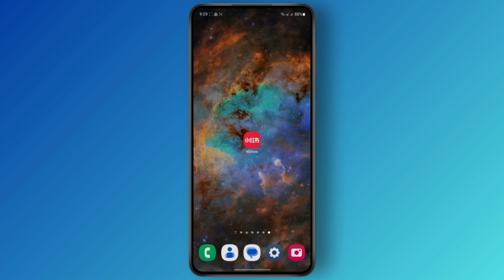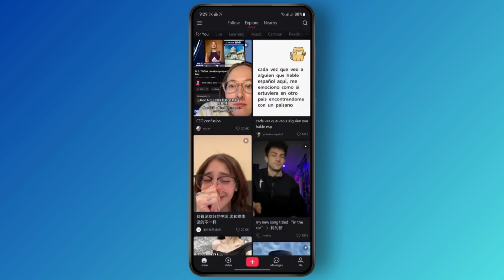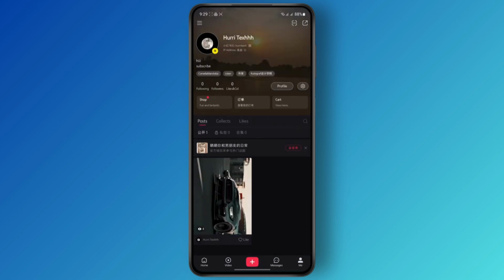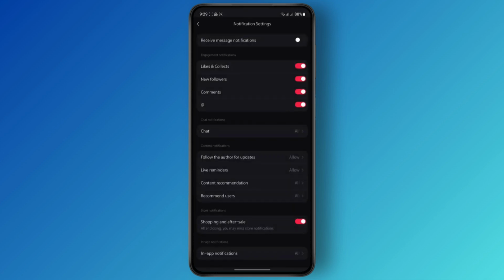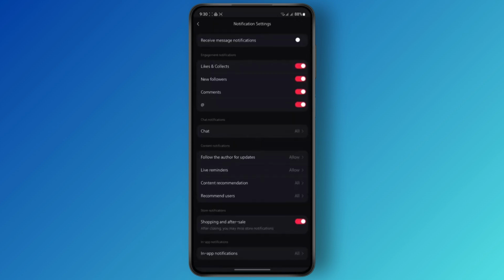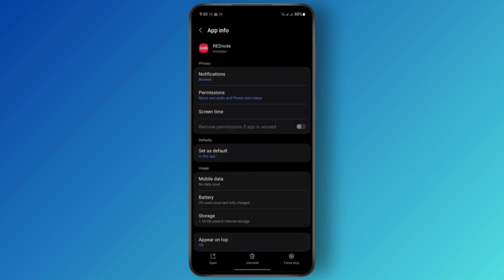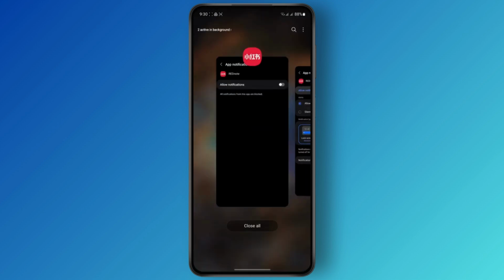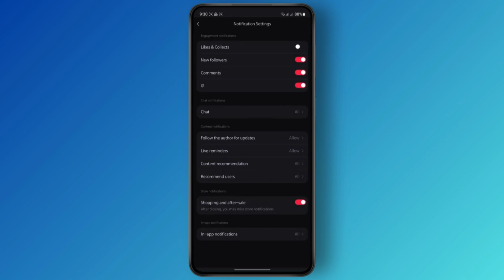How to Turn ON or OFF Notifications on REDnote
Learn how to turn ON or OFF notifications on REDnote with this easy step-by-step tutorial. Whether you want to manage your notifications, enable important alerts, or disable unnecessary distractions, this guide has got you covered!

In this video, you'll discover how to manage notification settings on REDnote, including enabling and disabling notifications. We'll walk you through the process to customize your REDnote experience.

Timestamps:
0:00 Introduction
0:15 Step 1: Accessing Notification Settings
0:45 Step 2: Enabling or Disabling Notifications